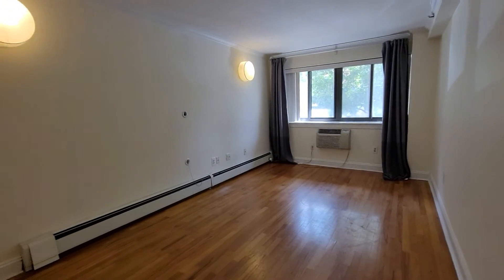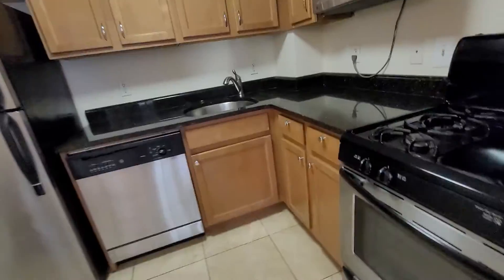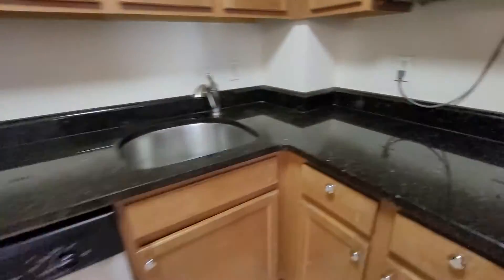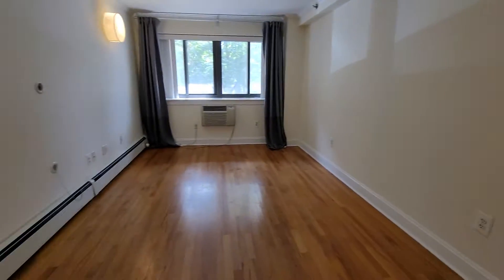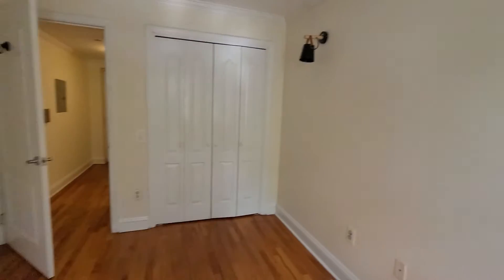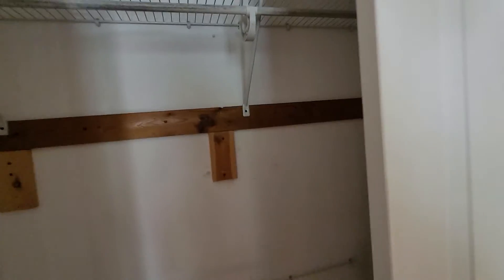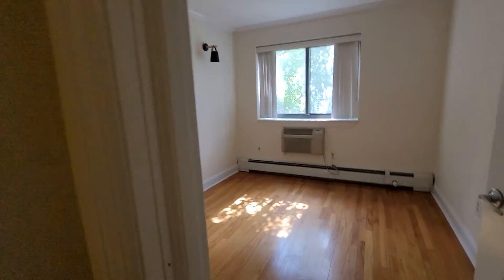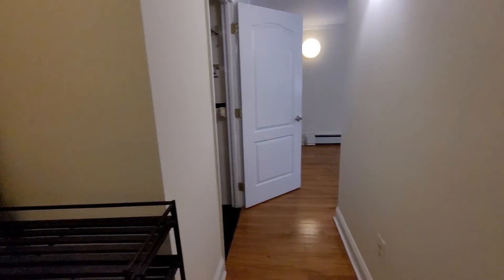14-43 28th ave 1G